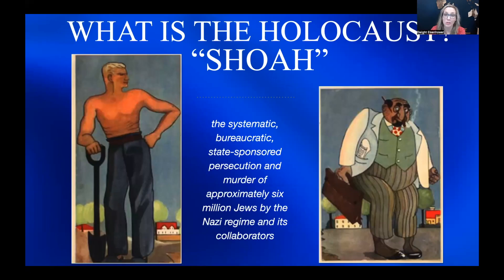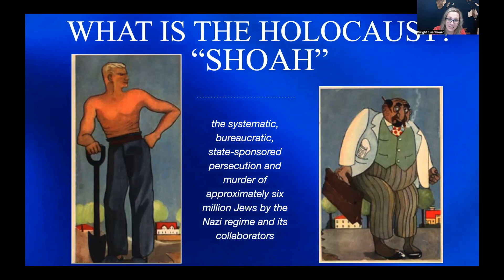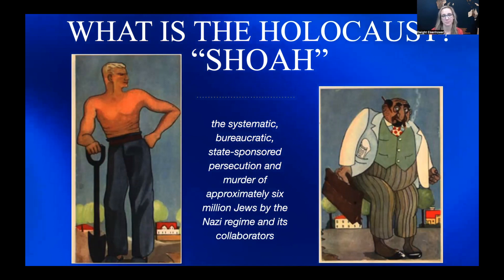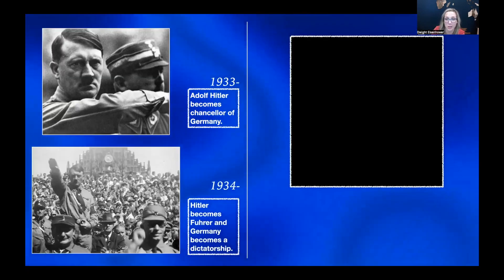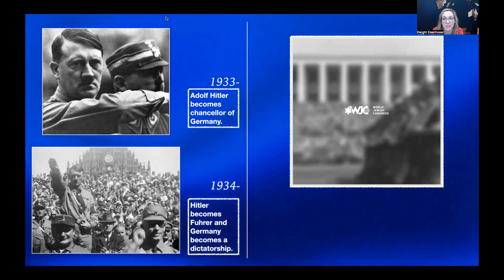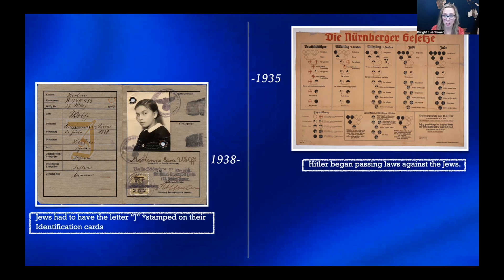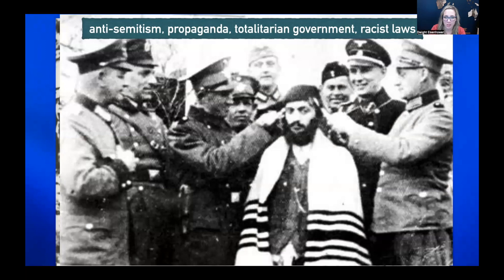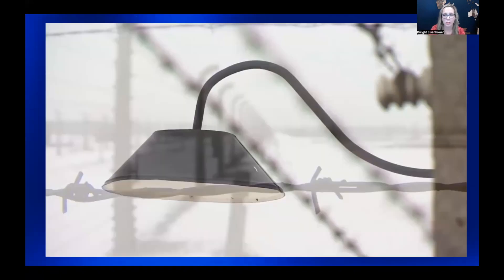inHumanity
As Hitler’s tyranny spread across Europe, Nazis and their collaborators persecuted and murdered millions of people they deemed "inferior" and a threat to German racial “superiority.” This session provides an introduction to the Holocaust and how it provoked the best and worst of humanity.